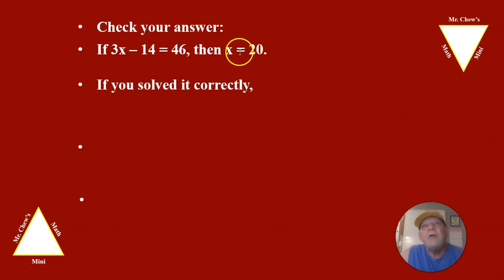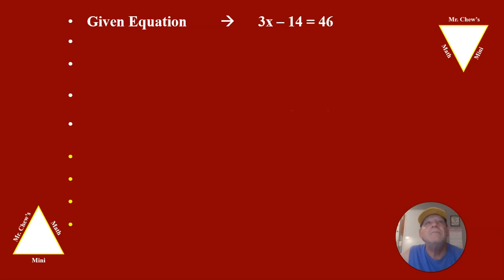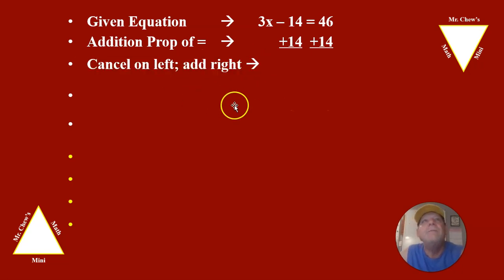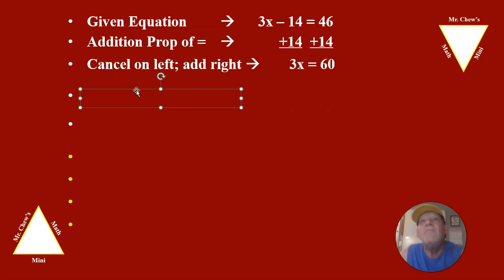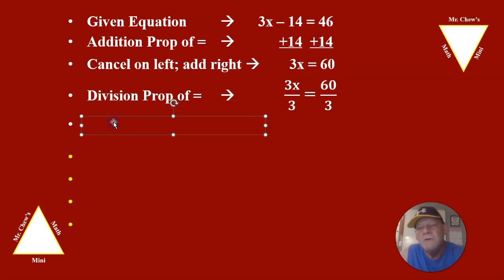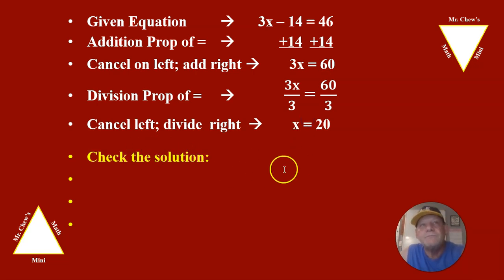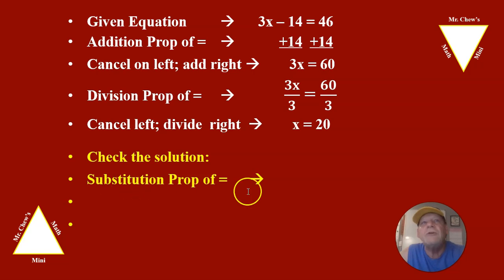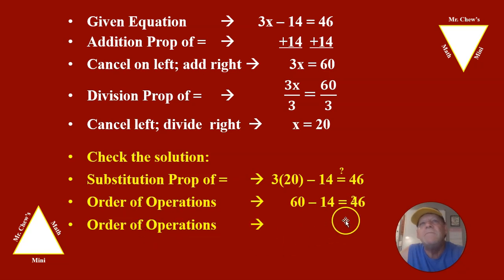Mr. Chew’s Math Mini MM-1: Solve 3x – 14 = 46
Mr. Chew’s Math Mini MM-1
Try to solve Mr. Chew’s Math Mini problems.